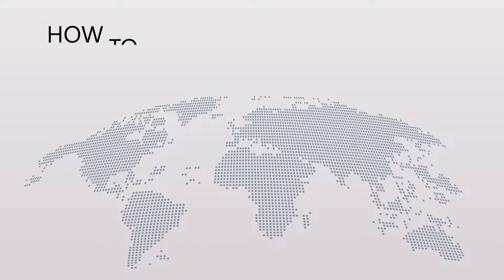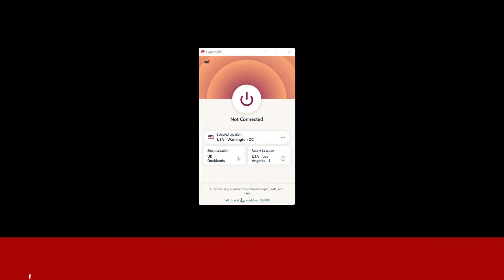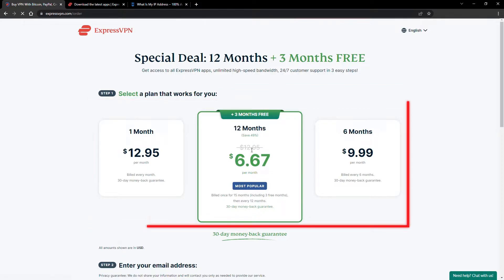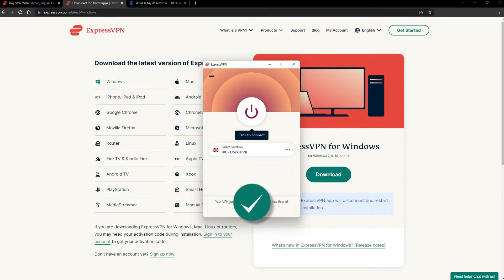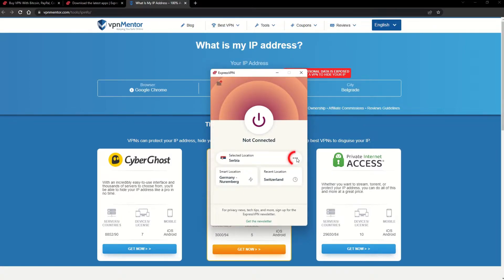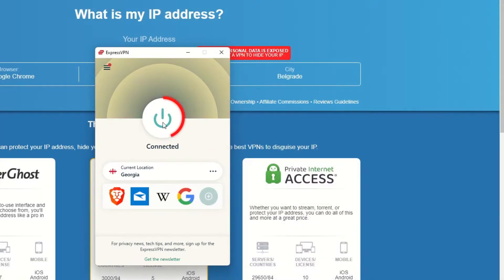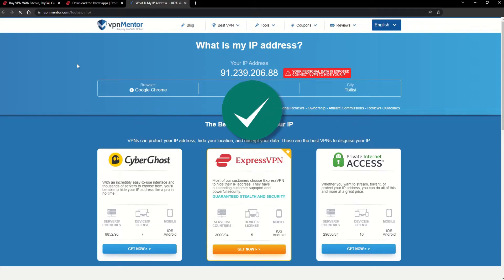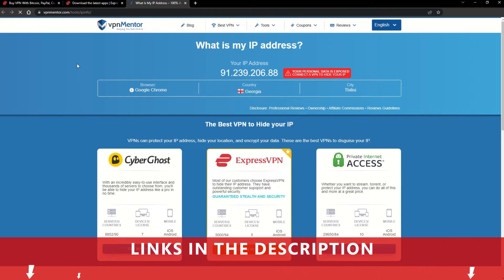How to Get a Georgia IP Address in 2025 | Quick, Safe, and Easy 🌍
Do you want to find out how to get a Georgia IP address?

Pretty quick tutorial on “How to get a Georgia IP address”, right?

00:00 Intro How to get a Georgia IP Address
00:15 How to Get ExpressVPN
00:30 How To Install a VPN
00:43 How to Check Your IP
00:53 How to Get a New IP Address